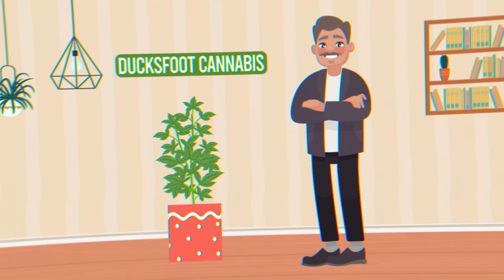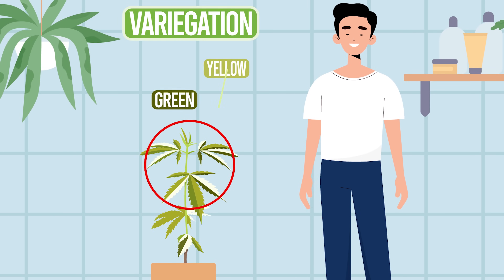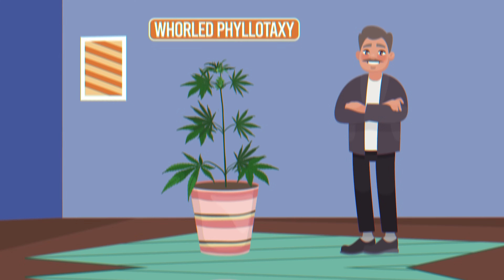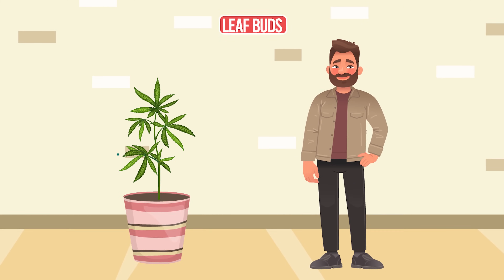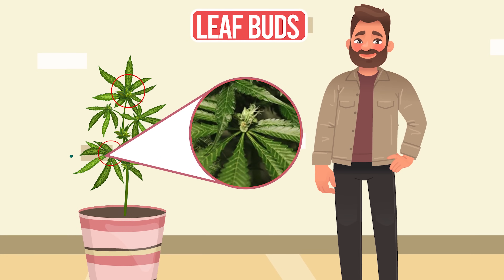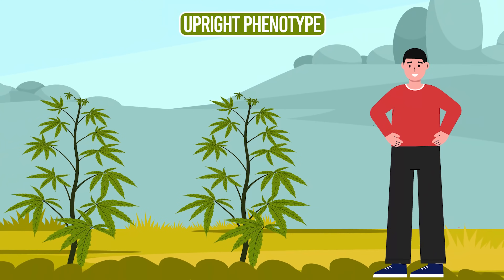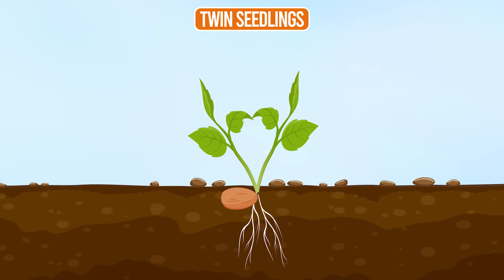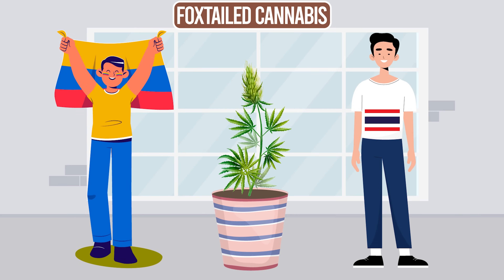Different Types of Cannabis Mutations!